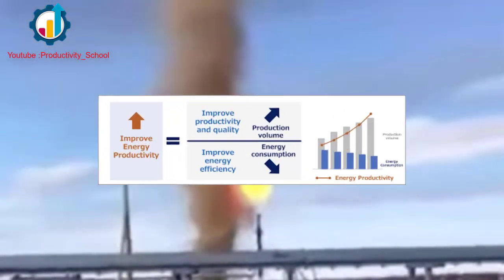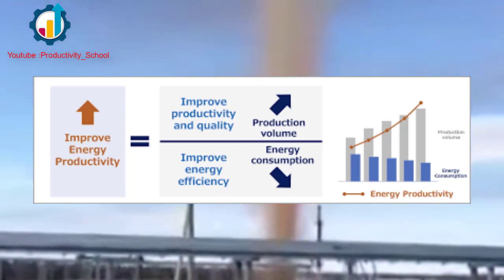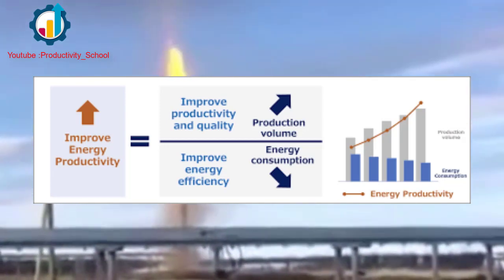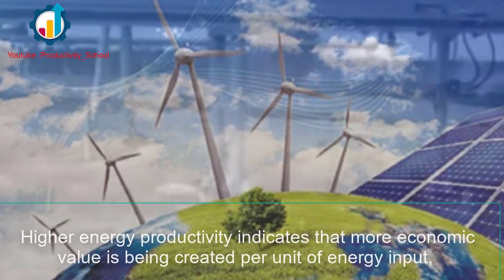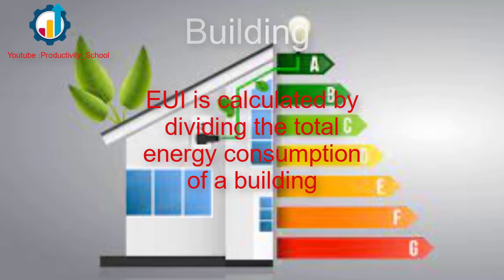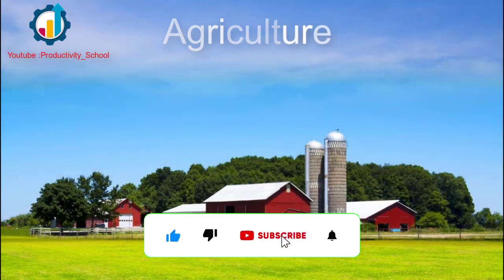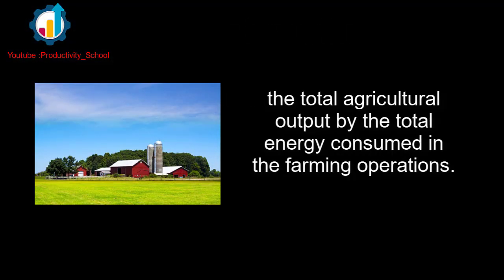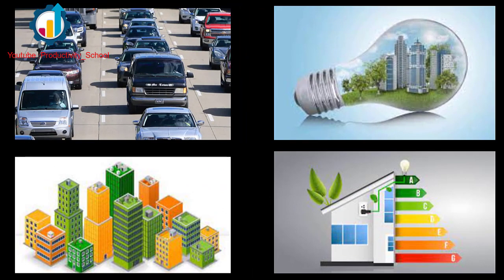Energy productivity measurement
Energy productivity refers to the amount of economic output or value created per unit of energy input. It is a measure of how efficiently energy is utilized in generating goods and services. Energy productivity is often expressed as a ratio or index, indicating the level of output achieved relative to the energy consumed.

The concept of energy productivity is closely related to energy efficiency. While energy efficiency focuses on reducing energy consumption for a given level of output, energy productivity goes a step further by considering the economic value generated from that energy consumption. It takes into account both the quantity of energy used and the resulting economic output or value.

Higher energy productivity indicates that more economic value is being created per unit of energy input, which is desirable from both economic and environmental perspectives. Improving energy productivity can lead to cost savings, reduced energy consumption, and lower greenhouse gas emissions. It also promotes sustainable development by decoupling economic growth from energy consumption, allowing for more efficient use of resources.

Energy productivity can be measured at various levels, such as the economy as a whole, individual sectors, or specific processes within an organization. It is often used as a performance indicator to assess the efficiency and competitiveness of industries, track progress in energy management, and guide policy decisions related to energy efficiency and sustainable development.